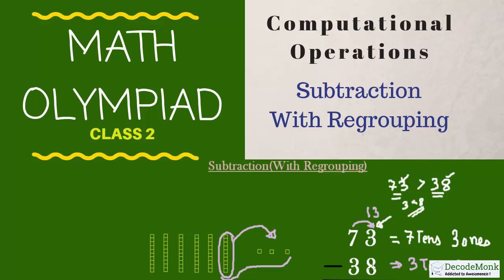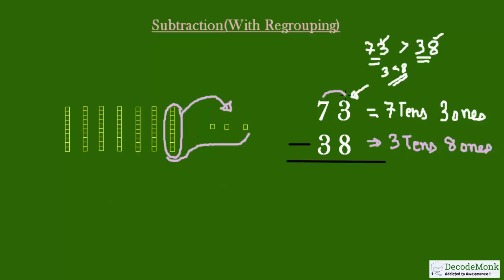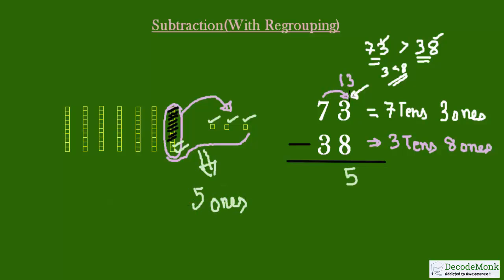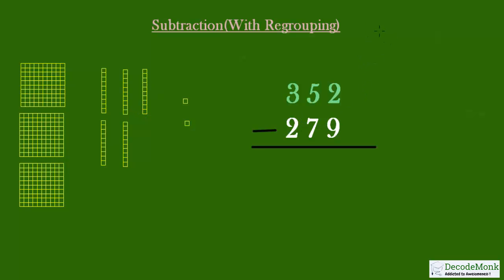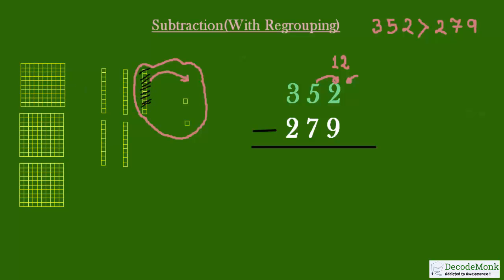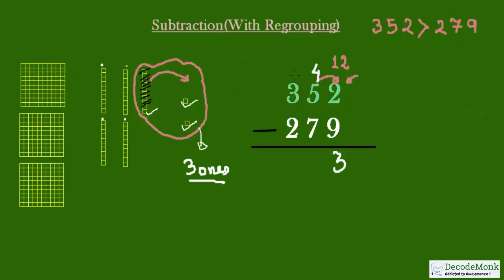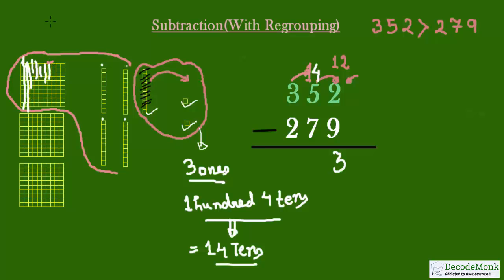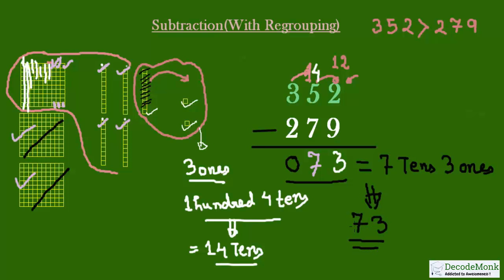Subtraction Part 4_With Regrouping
In this video we shall learn about the concept of Subtraction with Regrouping.  It touches vital points related to subtraction without regrouping, which are very often asked in Olympiads. For all lessons and mock tests please